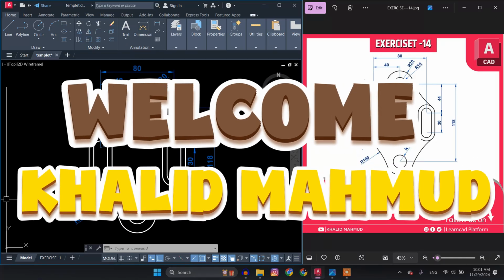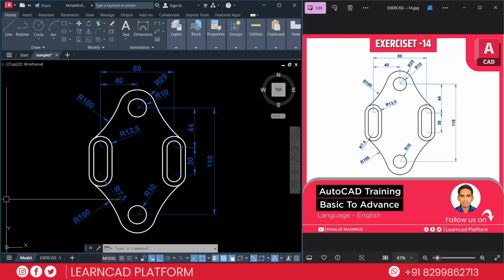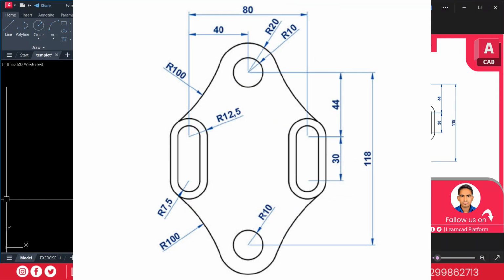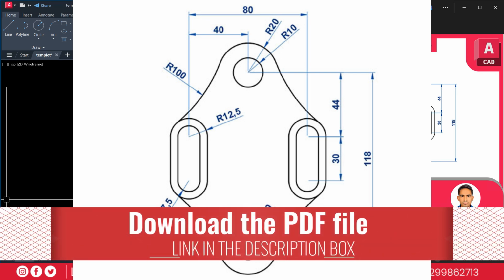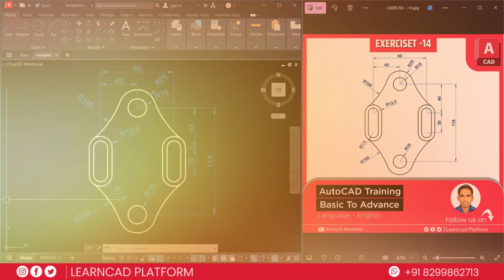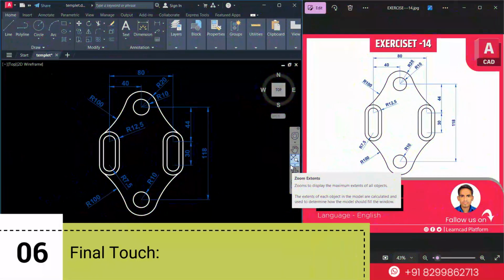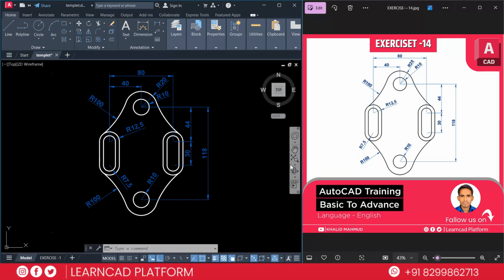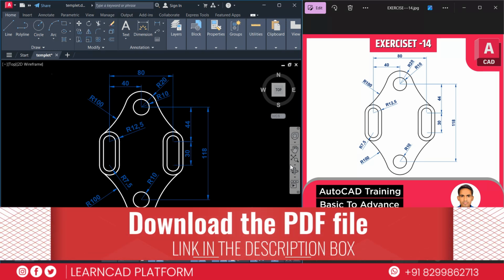AutoCAD Exercise 14 | Complete 2D Drawing Tutorial for Beginners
In this AutoCAD tutorial, you'll learn how to create Exercise 14 step by step using simple and professional drafting techniques. This tutorial is designed for engineering students, architecture students, civil engineers, mechanical engineers, draftsmen, and AutoCAD beginners who want to improve their CAD drafting skills.

🎯 In This Tutorial You Will Learn:

✅ AutoCAD Drawing Setup
✅ Line, Circle, Arc & Offset Commands
✅ Trim, Extend & Modify Commands
✅ Accurate Dimensioning Techniques
✅ Professional Drafting Workflow
✅ Tips to Improve Drawing Accuracy

This exercise is part of our AutoCAD Training Basic to Advance Series, where you can learn AutoCAD through practical exercises and real drafting projects.

✔ Engineering Students
✔ Architecture Students
✔ CAD Designers
✔ Draftsmen
✔ AutoCAD Beginners

👍 If you found this tutorial helpful:

✅ Join Channel Membership for Exclusive Content